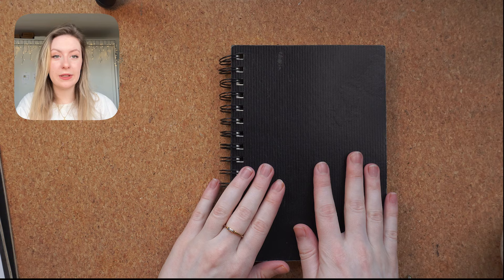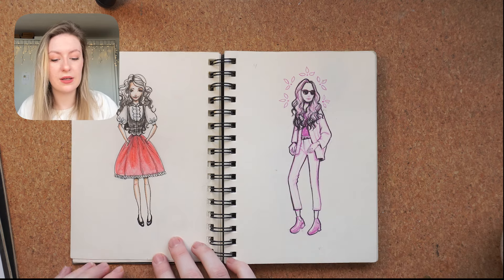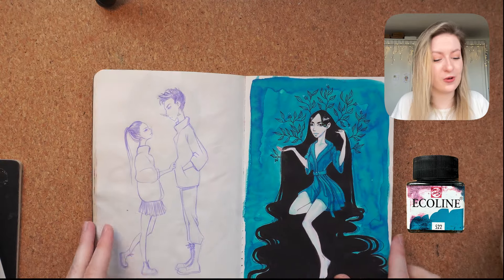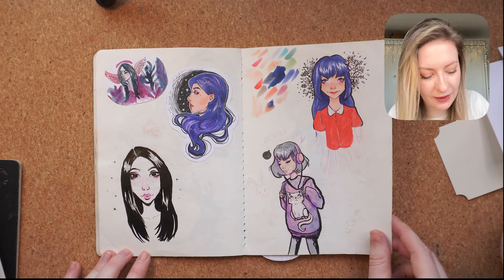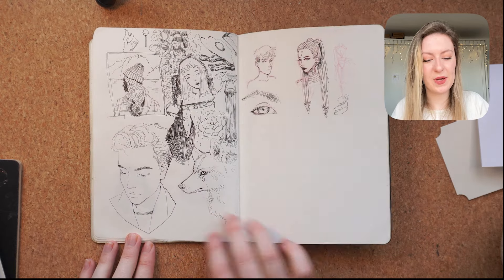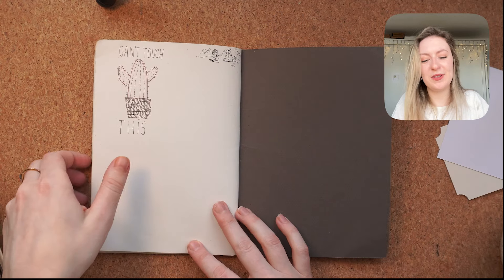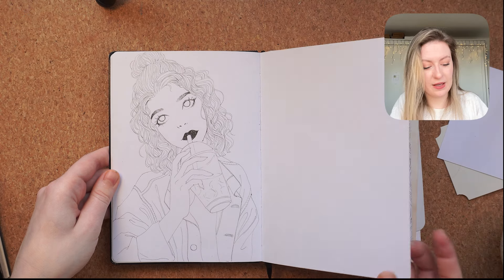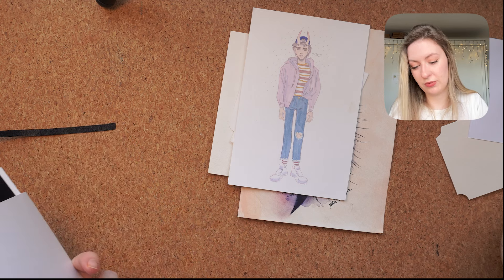SKETCHBOOK TOUR 🔥 Going through my first sketchbooks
Hey:) Join me for today, as I go through my old sketchbooks. (Cringy drawings included.) If I look back, it's so cool to see, how much I developped throughout the years. I hope you will enjoy the video!

✷ PRODUCTS & MATERIALS
 - Miya Gouache Paint Set, 56 Colors x 30ml with Portable Carry Bag
 - HIMI Gouache Paint Set, 24 Colors x 30ml/1oz with 3 Brushes & a Palette, Unique Jelly Cup Design